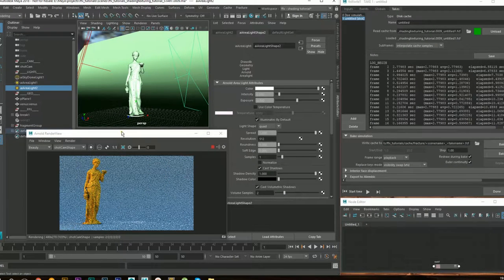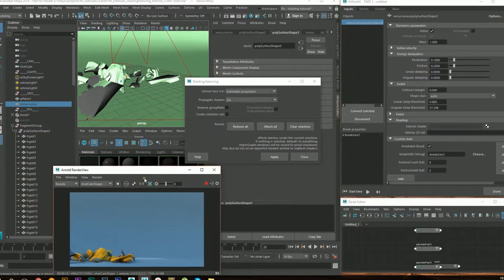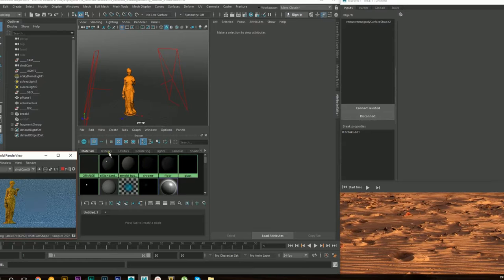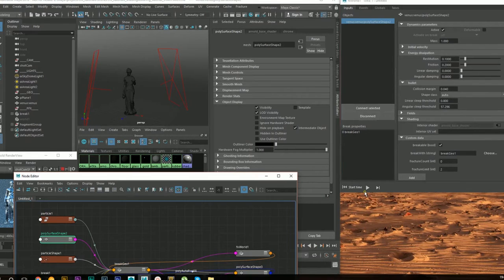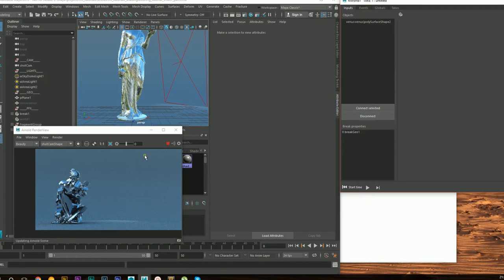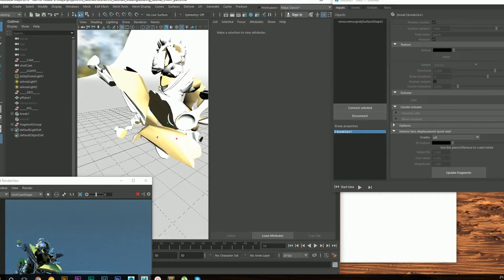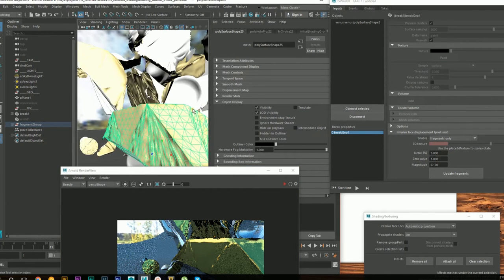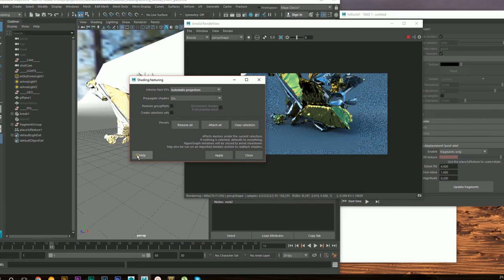Shading and texturing fragments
Topic covered:
Shader propagation
Changing shaders after breaking
Interior face texturing
Interior face displacement